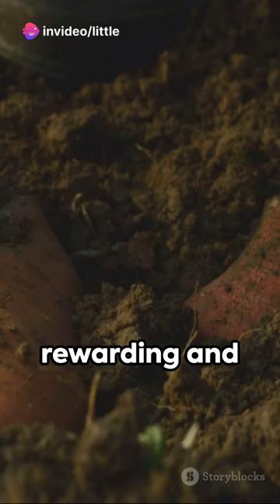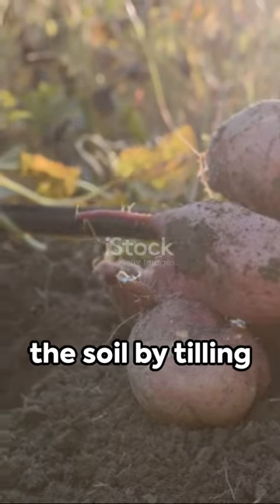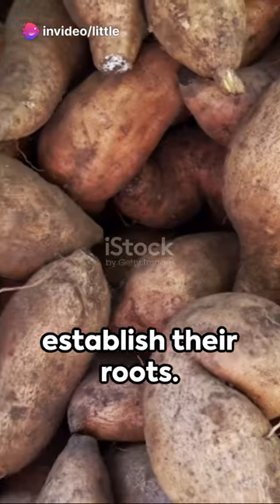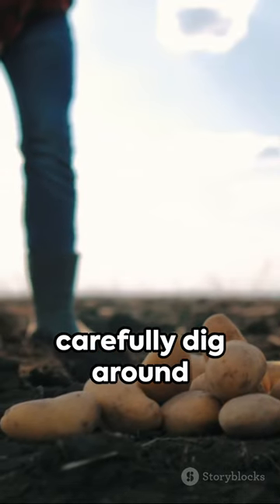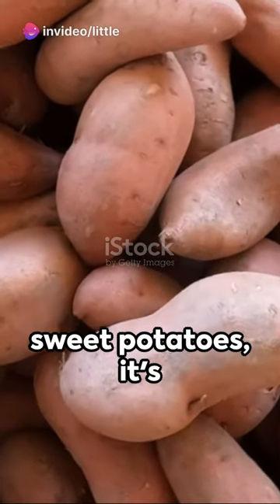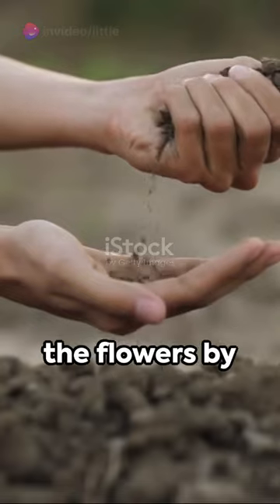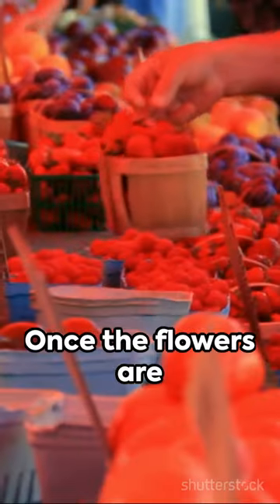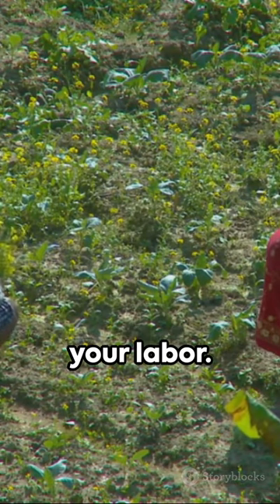Harvest to Market: Sweet Potatoes & Blooms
In this captivating video, join us as we embark on a journey through the life cycle of sweet potatoes, from the moment they are harvested to their final destination: the market. Discover the secrets behind the growth and cultivation of these delicious and versatile tubers, and gain a deeper appreciation for the hard work and dedication of farmers. But that's not all - our adventure doesn't stop there! Delight in the vibrant colors and fragrant smells of farm-grown flowers, as we explore the magical beauty that blossoms alongside the sweet potatoes. Get ready to be amazed and inspired by the intricate processes that bring nature's wonders to your table and brighten up your surroundings. Let's celebrate the extraordinary journey of sweet potatoes and the mesmerizing allure of farm-grown flowers together.

OUTLINE:

00:00:00 Introduction to Growing and Harvesting Sweet Potatoes
00:01:28 Diversifying Your Farm with Flowers